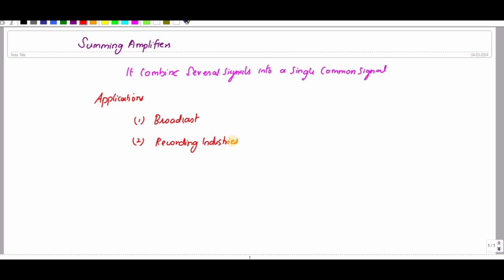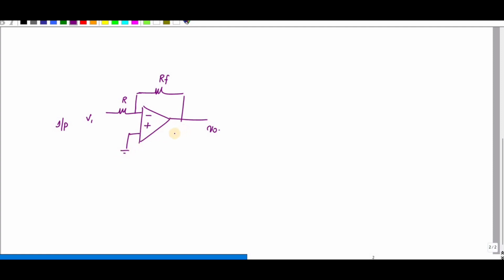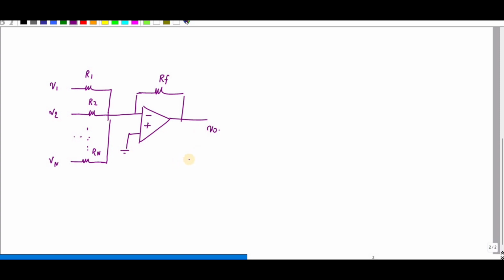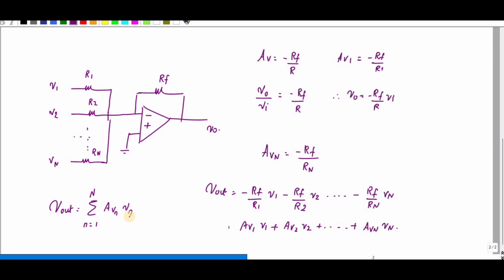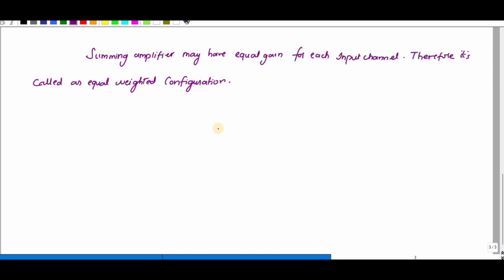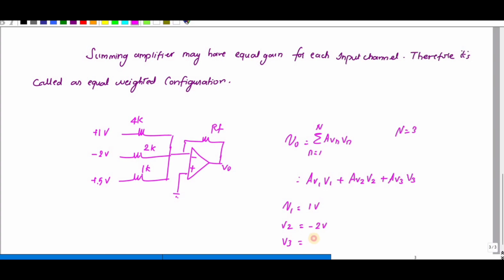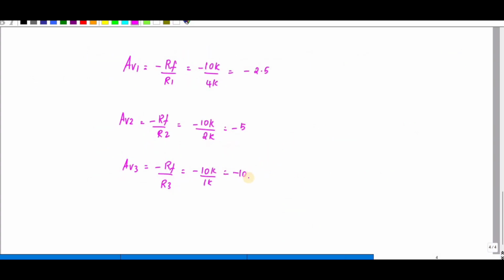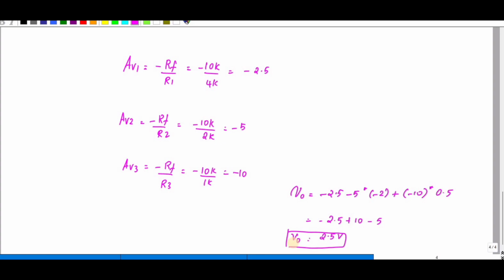Summing amplifier (adder) using op amp | Linear integrated circuits